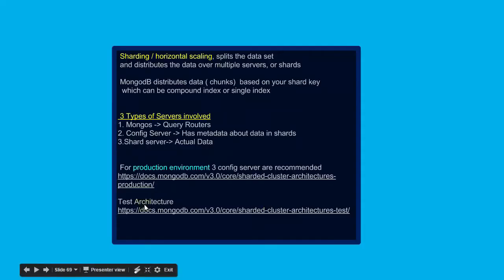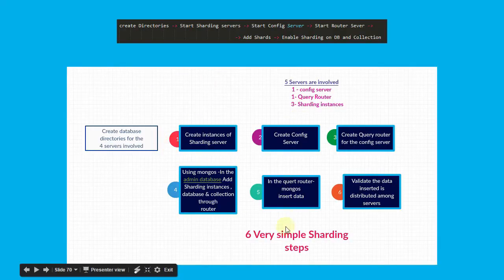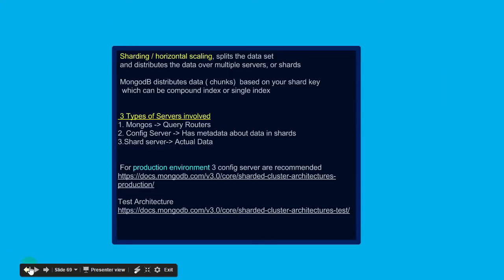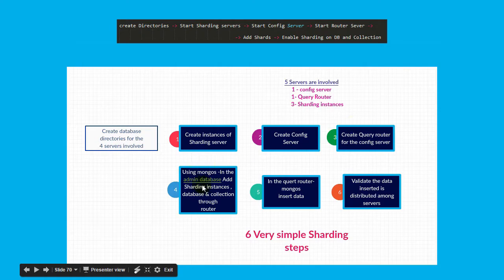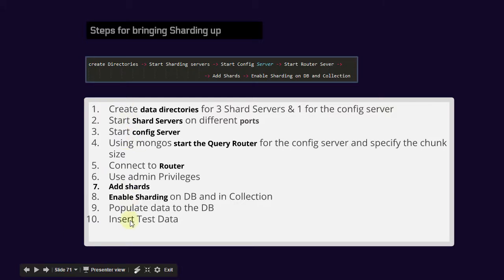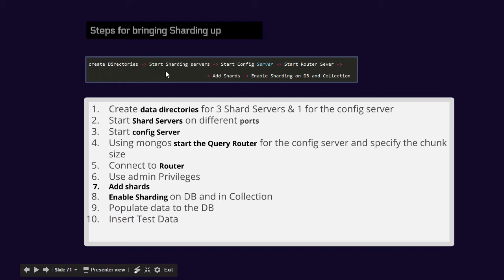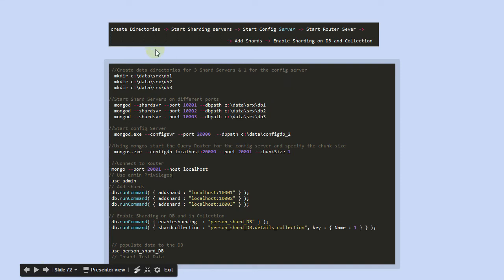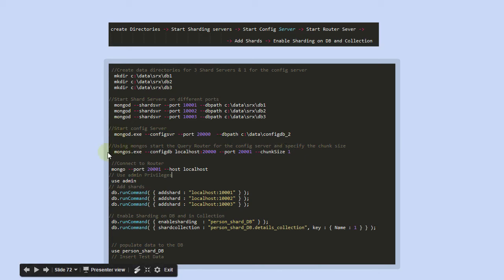MongoDB Tutorial 37 : Sharding Part2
In this  video of Quordnet Academy for the series MongoDB tutorial for Beginners Sharding have been discussed.

Who this course is for:
Developers
IT Professionals
DB Professionals
5.If you want to get us on TUMBLR please then click on the link given below
6.Do join our OFFICIAL Telegram for notes of different things
7.For get job update regularly both private and government do join this telegram channel